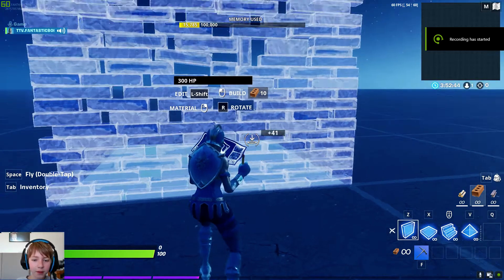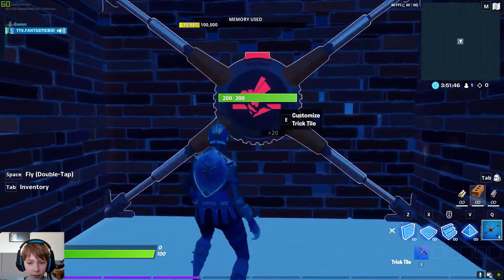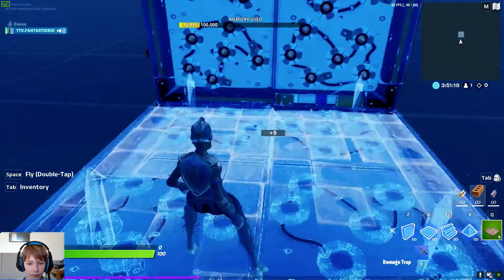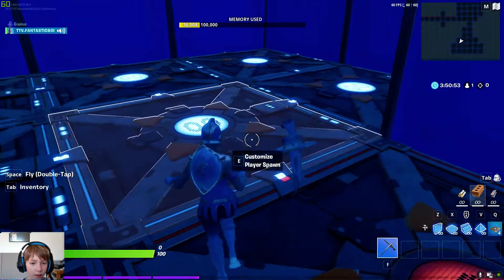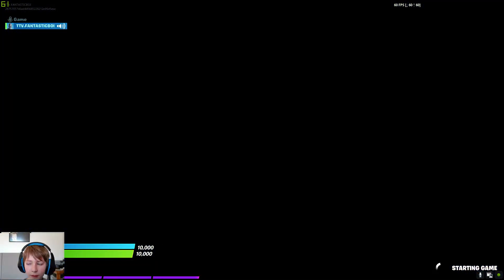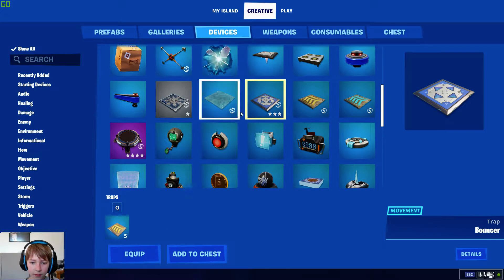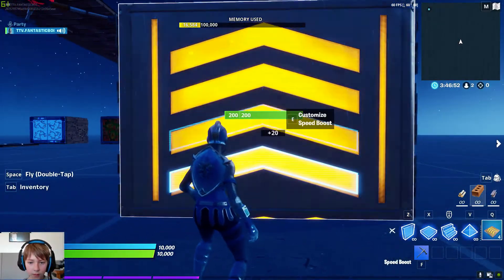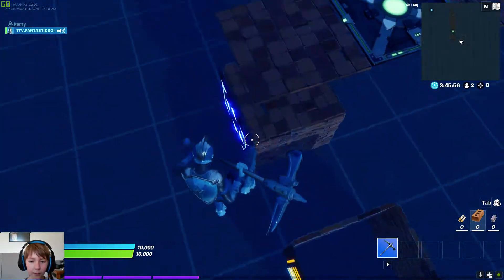How To Make A Fake Trap In Fortnite!